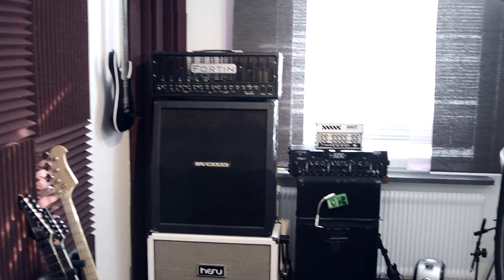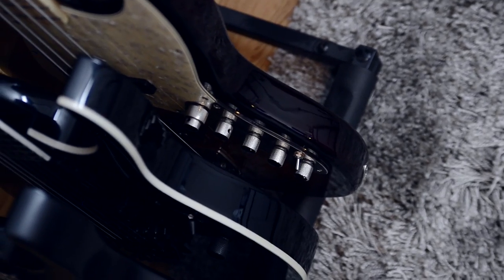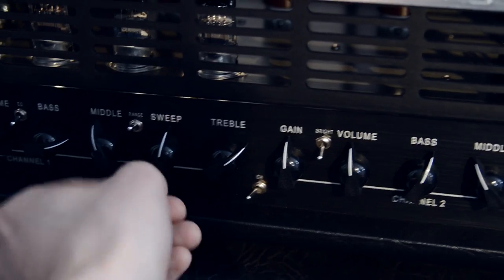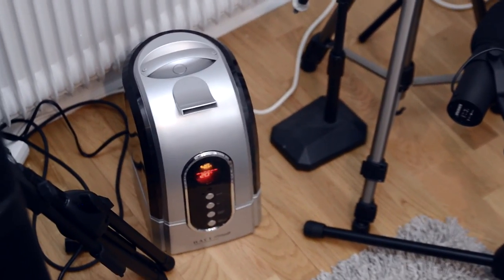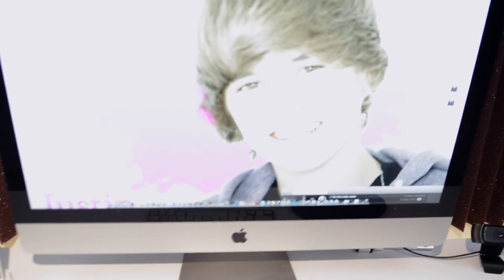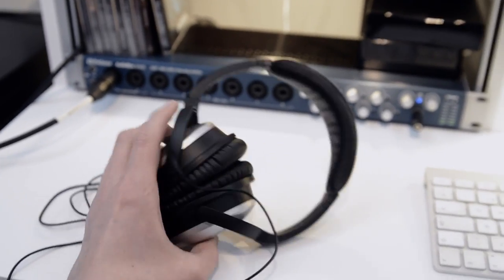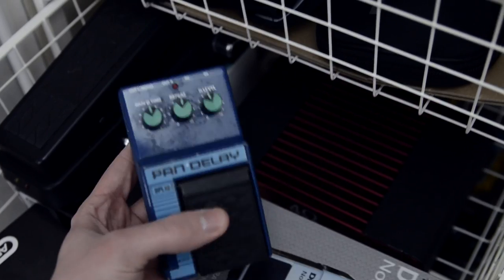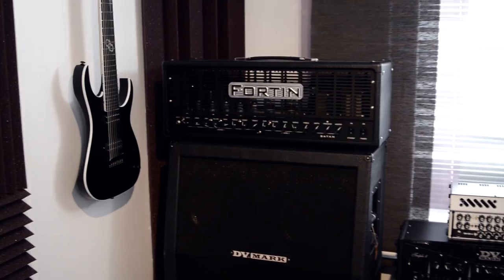Ola Englund home studio - Tour 2012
So as requested here's a video of my home studio and some of my nerdy talking about my stuff.